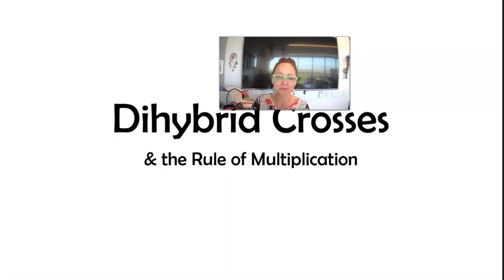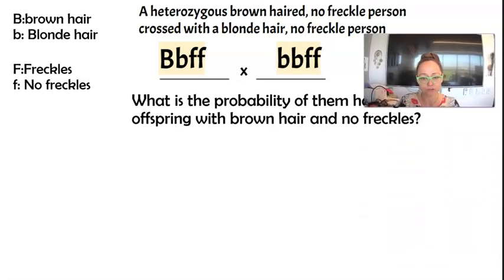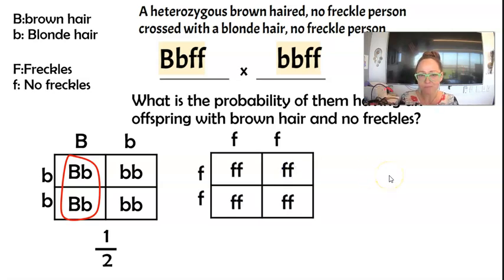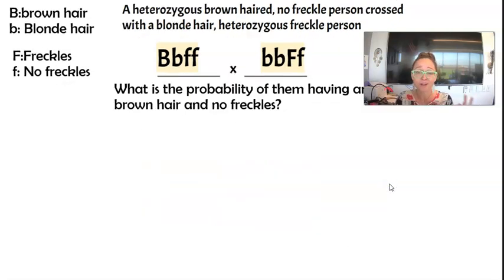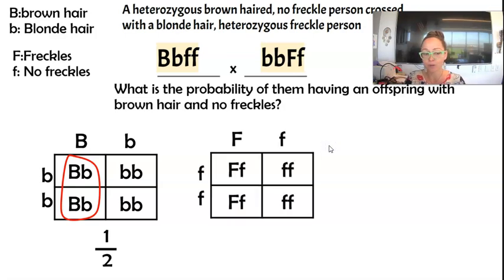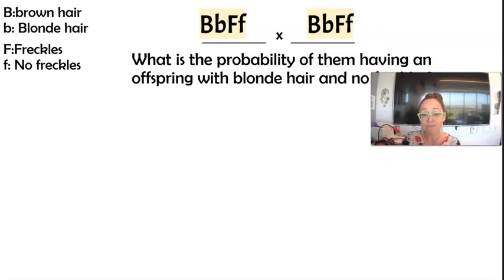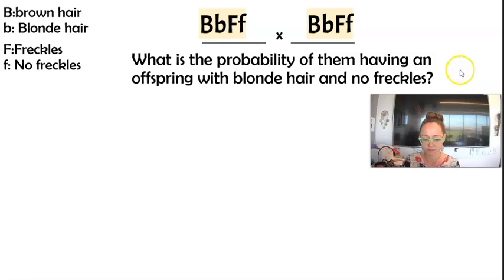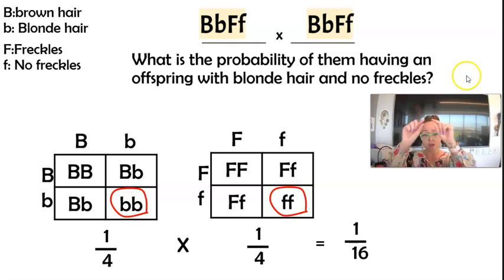Dihybrid Crosses & The Rule of Multiplication